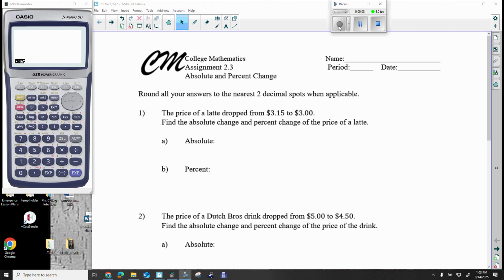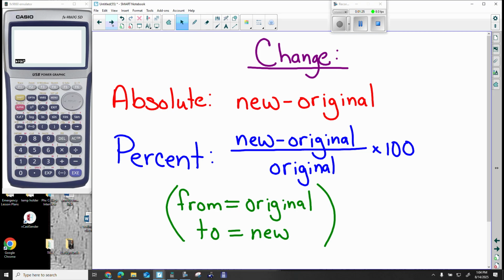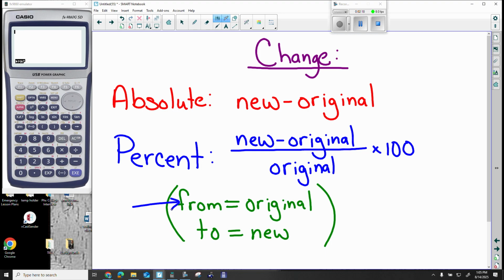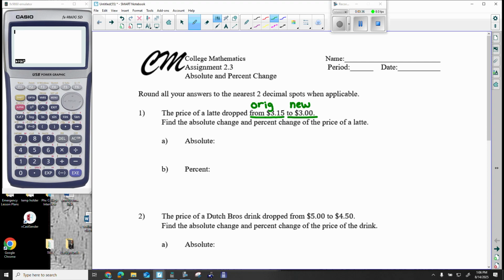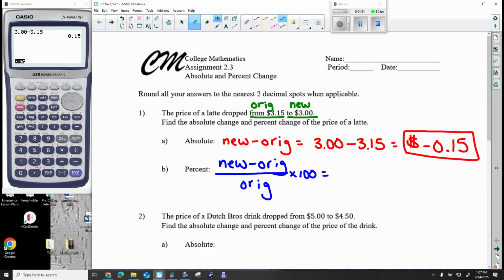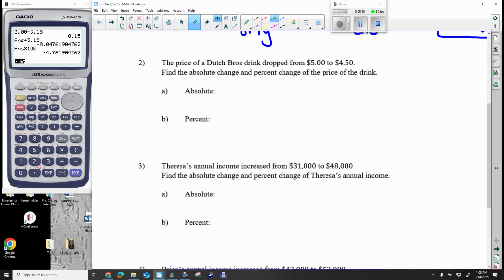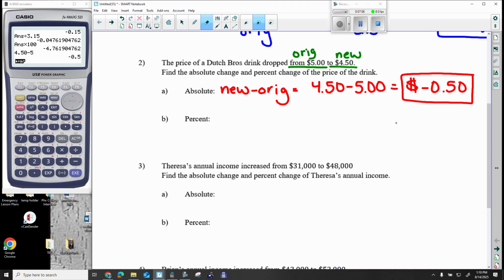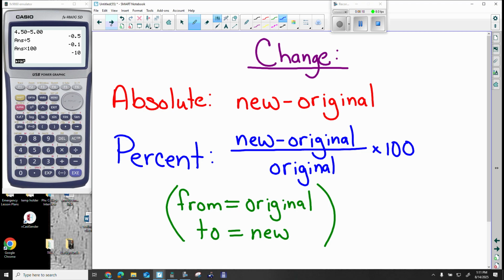Col Math - Assignment 2.3 - Absolute and Percent Change | (8/13/2025)